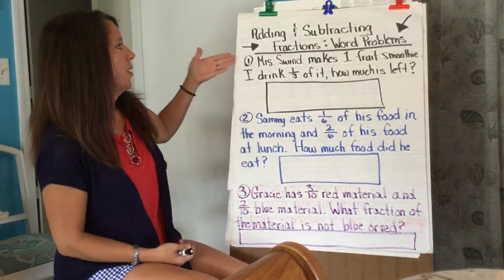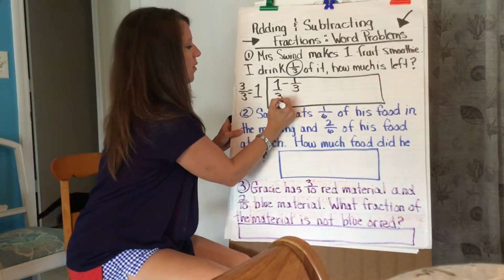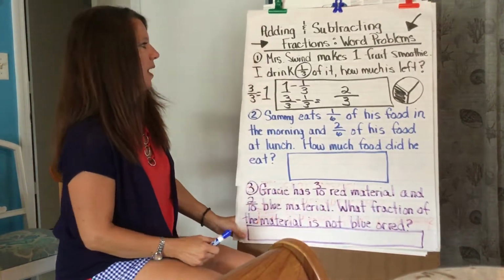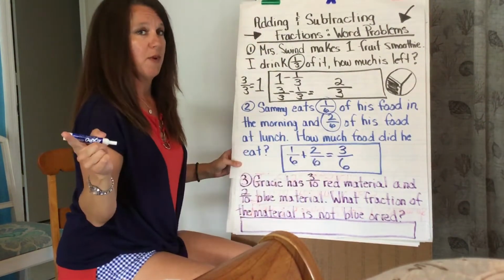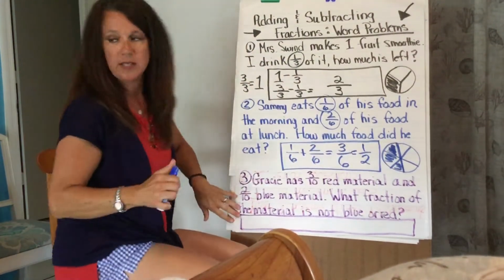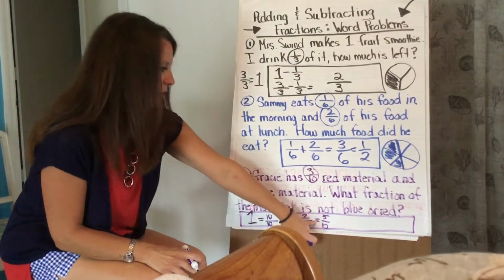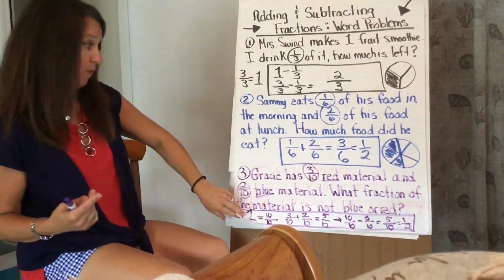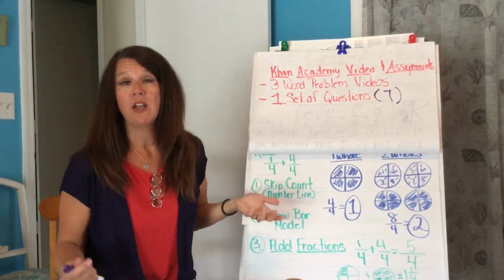Adding & Subtracting Fractional Word Problems